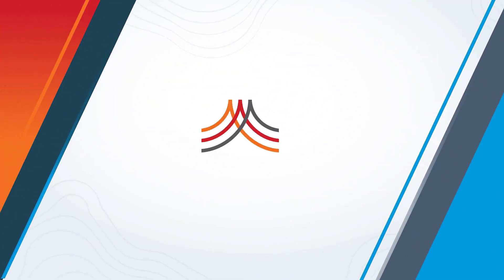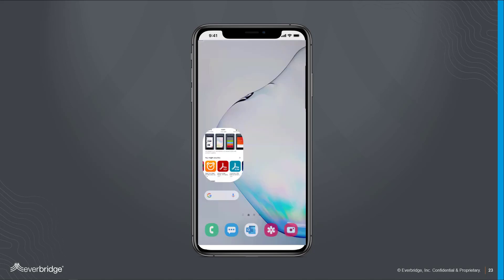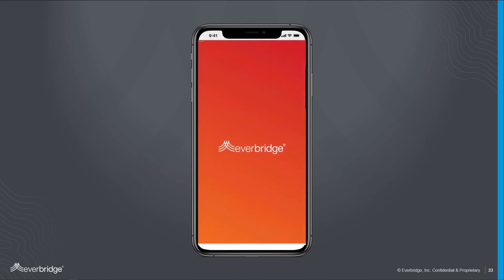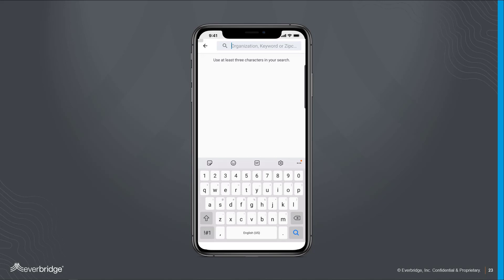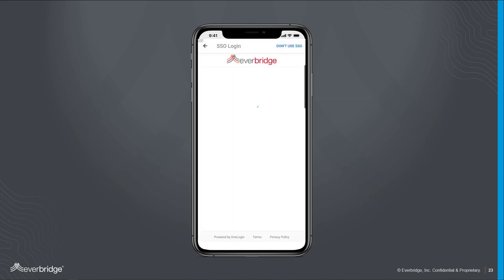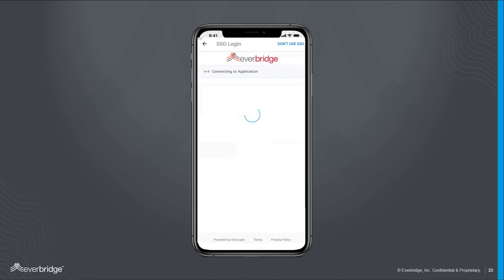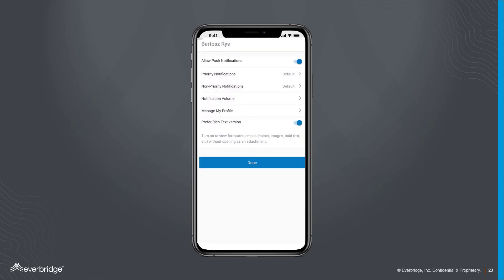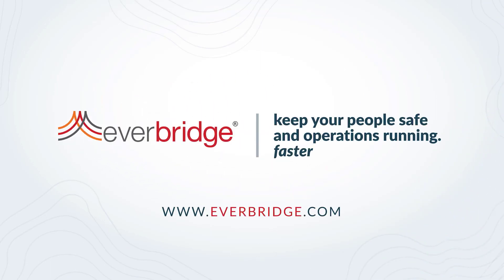Setting Up the Everbridge Mobile App (Single Sign On)